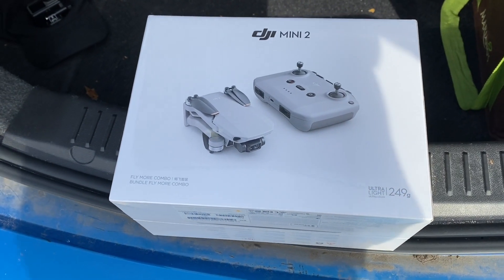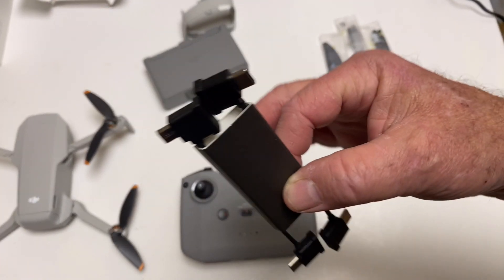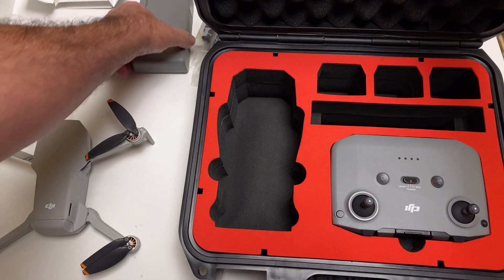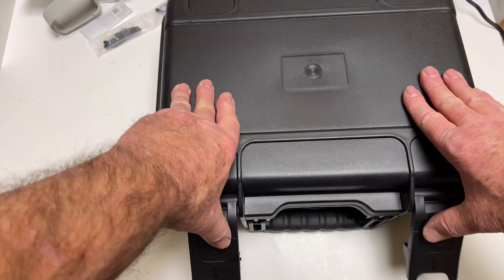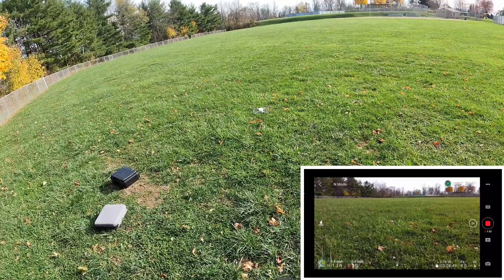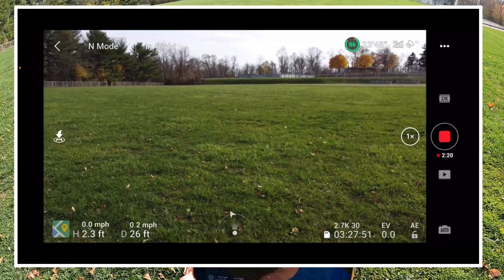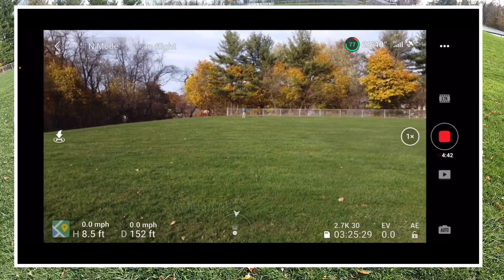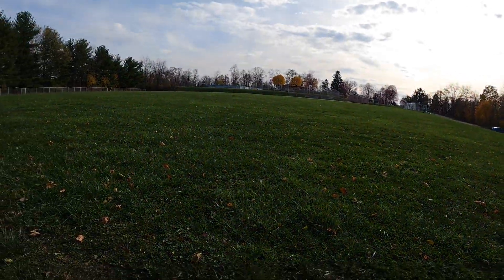DJI Mini 2 Unbox Update V01.01.0000 and Flight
DJI Mini 2 Release Notes
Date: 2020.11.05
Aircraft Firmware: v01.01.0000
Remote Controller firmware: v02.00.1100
DJI Fly App iOS: v1.2.0
DJI Fly App Android: v1.2.0
What’s New?
 Added Enhanced Photo.
 Added Trimmed Download.
 Added zoom to video mode.
 Added ability to customize the lighting pattern for the front LED when in default state.
 Changed way to switch between QuickTransfer mode and flight mode to pressing and holding
QuickTransfer button for two seconds.
 Optimized QuickTransfer so that a transmission rate of up to 20 MB/s can be achieved in an environment
without interference.
 Optimized exposure for panoramic photos in some scenarios.
 Optimized logic for Return to Home (RTH). The default RTH altitude is adjusted to 100 m and the aircraft
will hover in place if the horizontal distance from the Home Point is less than 20 m.
 Optimized logic of Low Battery RTH.
 Fixed rare issue: the gimbal vibrated while recording in Normal mode.
 Added support for DJI RC-N1 Remote Controller. The DJI RC-N1 Remote Controller can be used with DJI
Mini 2 as well as Mavic Air 2 (requires DJI Fly v.1.2.0 or later).